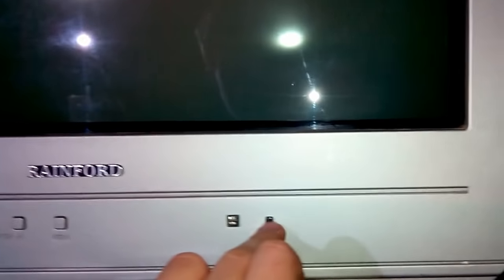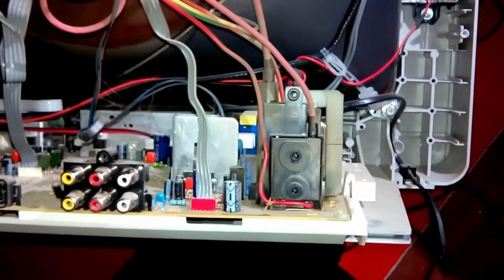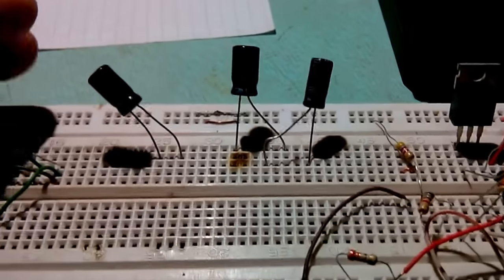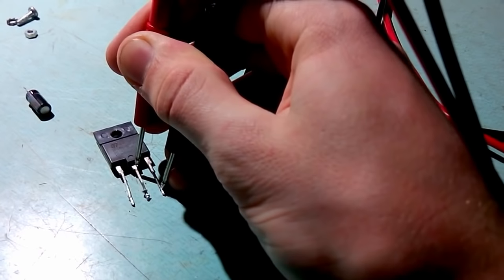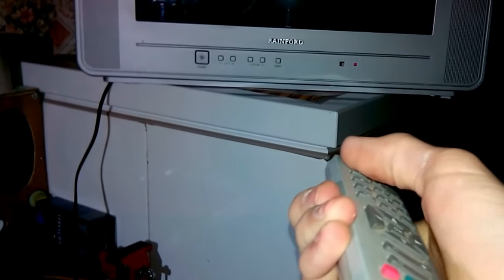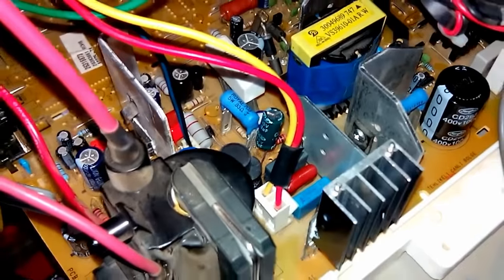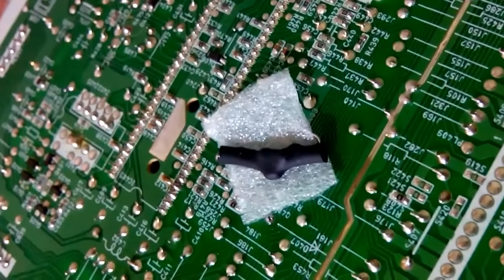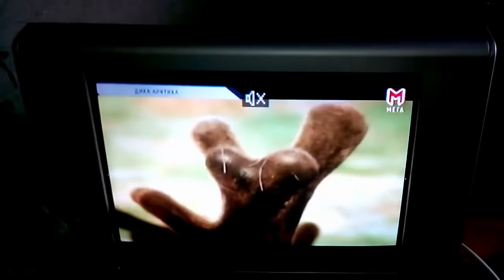CRT TV Repair #6: Doesn't power up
In this video, I repair a TV which doesn't want to start up, because, as I later will find out, shorted H.O.T. Overall, not a very difficult repair, but it took me 3 days (or more correctly evenings) :)